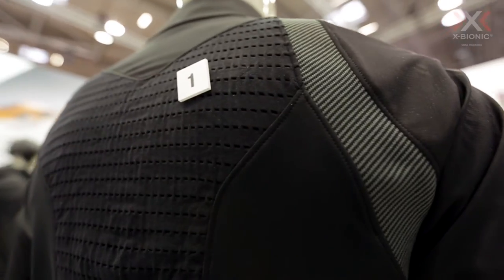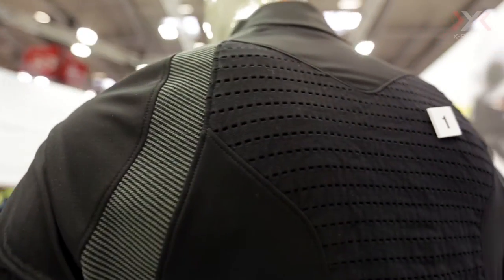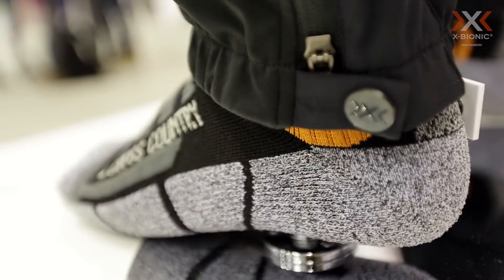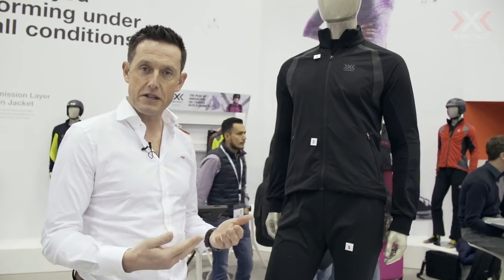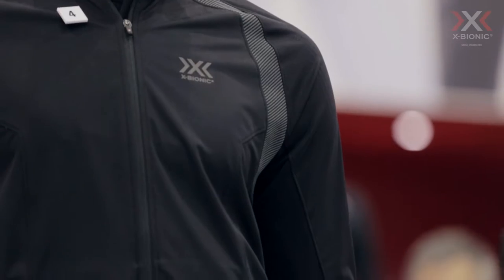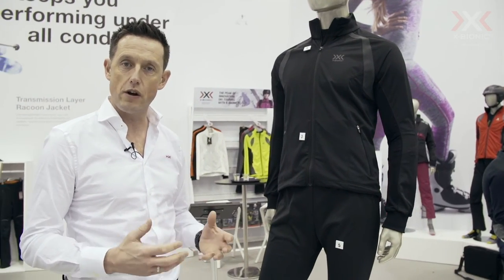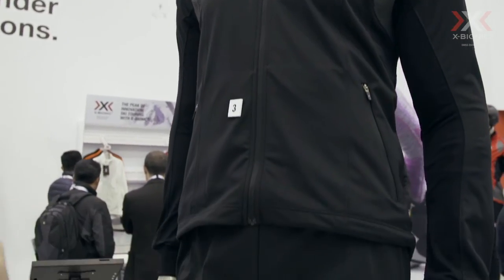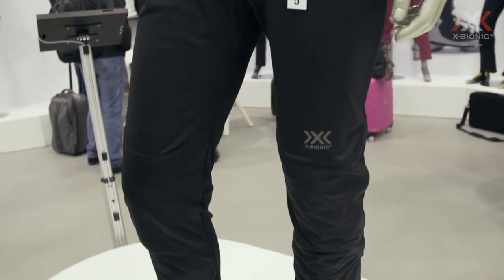Cross Country - X BIONIC ISPO NEWS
Our friend David Hemming, walking you through the updates on our Cross Country gear at ISPO 2017 in Munich, Germany.